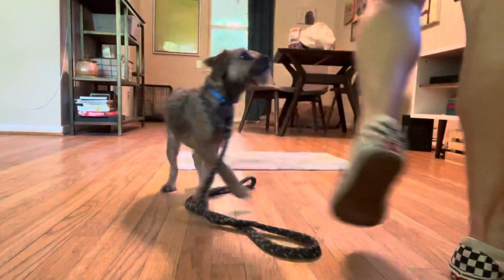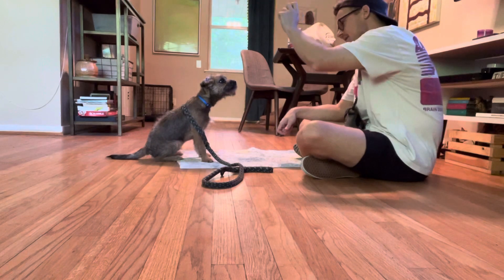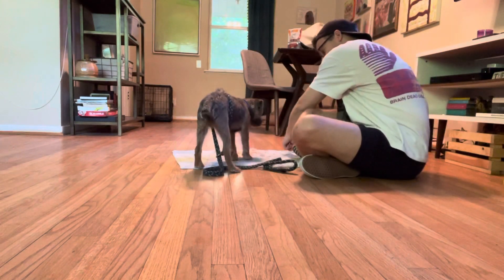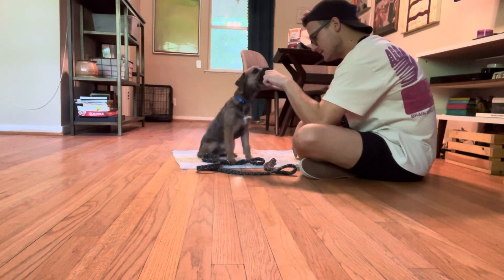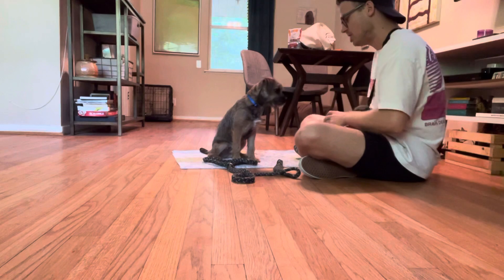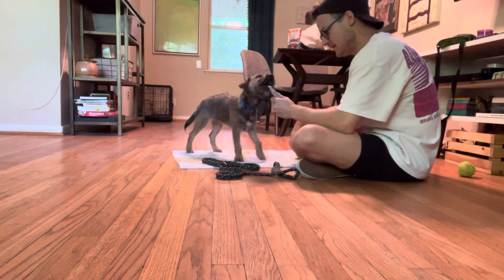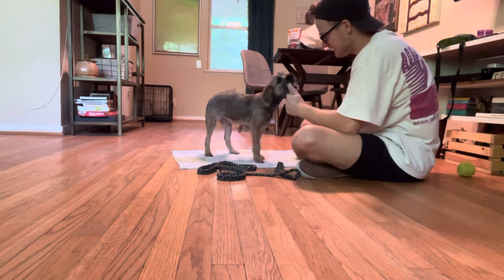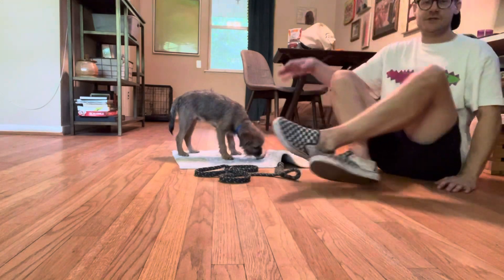How to get your puppy to stop nipping ASAP with Bunker the Border Terrier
Bunker the 4 month old Border Terrier needs some help not nipping. Here’s how we get that behavior to stop.